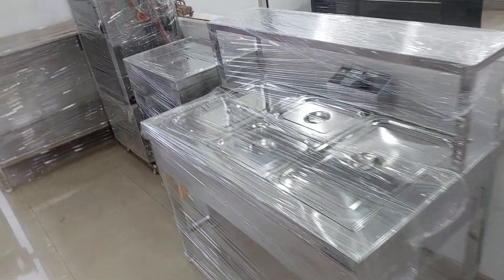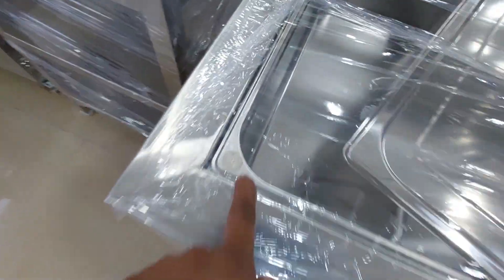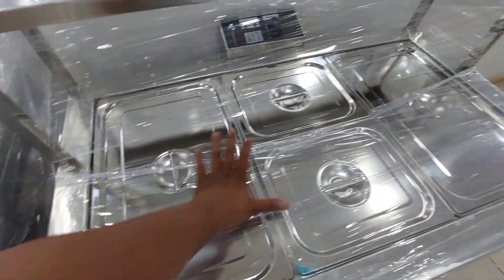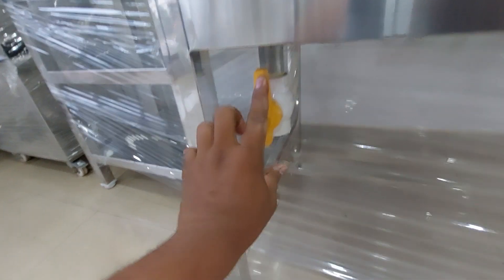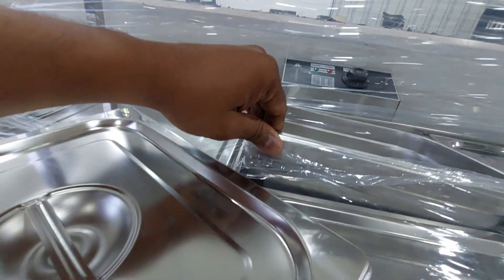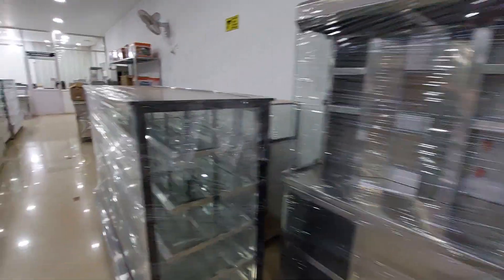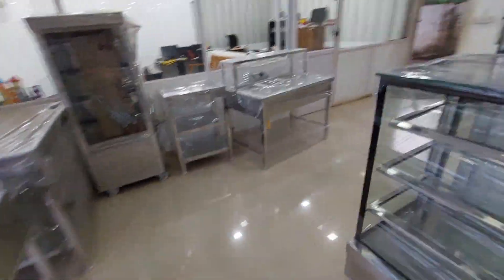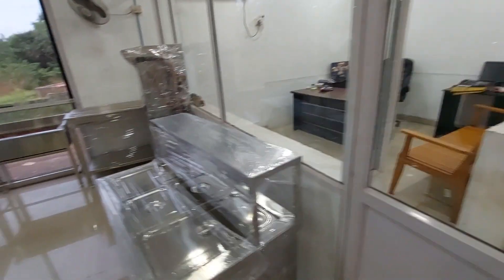Bain-marie Techman Equipments commercial kitchen manufacturing unit electric Bainmarie 4 vessels